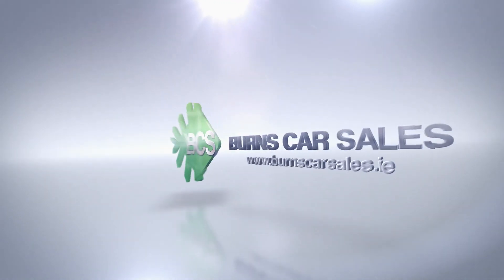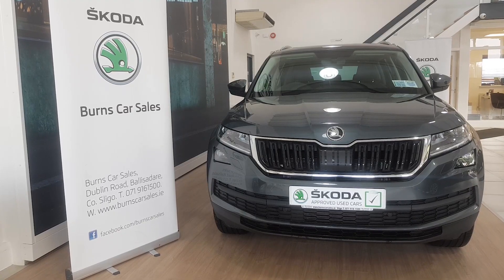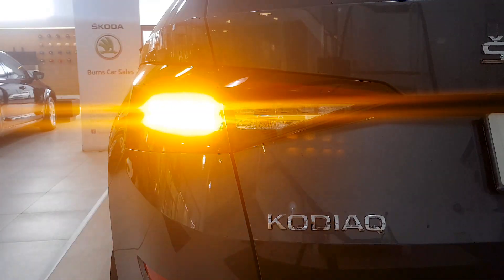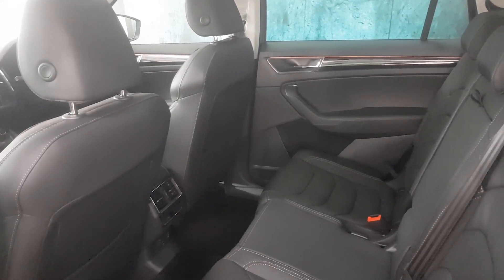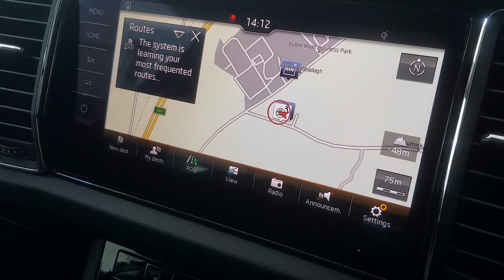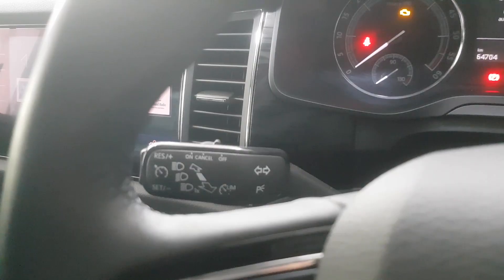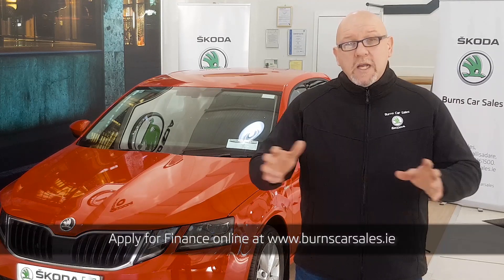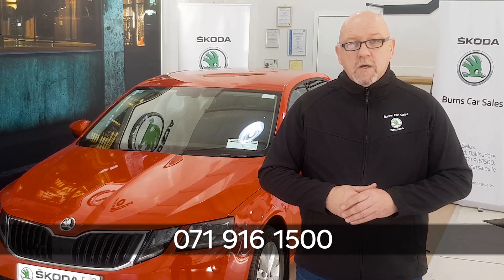2020 SKODA KODIAQ Style | 7 Seat | BurnsCarSales.ie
Meet the 2020 SKODA KODIAQ Style.  This short video gives all the details and specification at your finger tips in the KODIAQ Style model.  This is a 7 Seater, DSG (Automatic), 2.0TDI with 150bhp.

FREE Nationwide Delivery in Ireland
Cars are fully santitised pre-sale
Contactless Payments Available
Talk to us online via Zoom, Whatsapp, FaceTime etc

We Are Social!